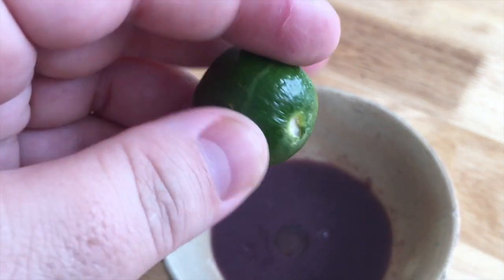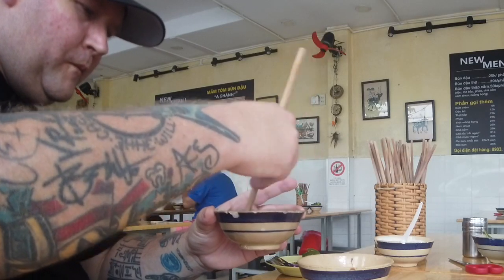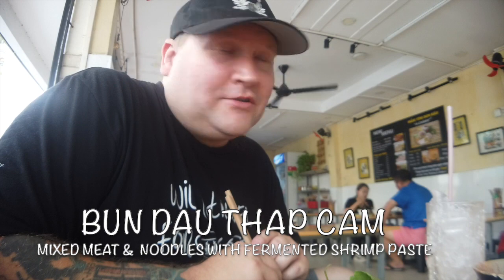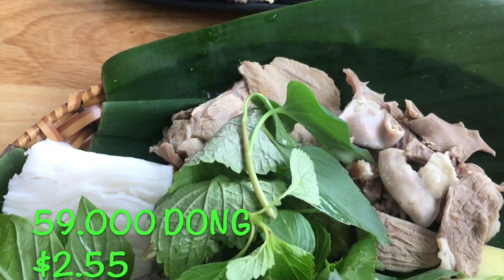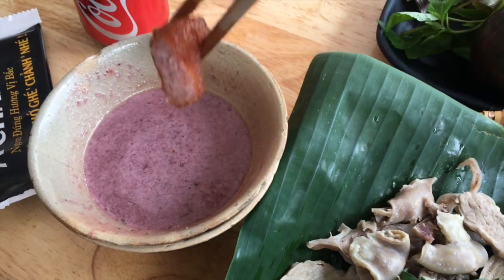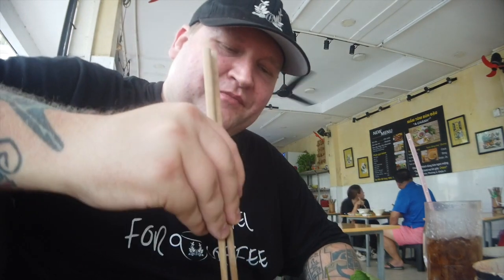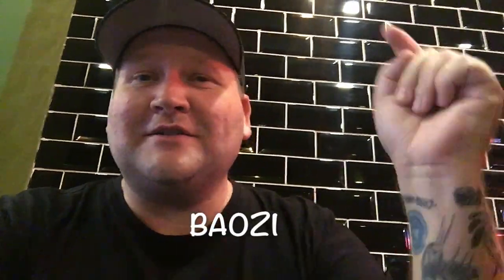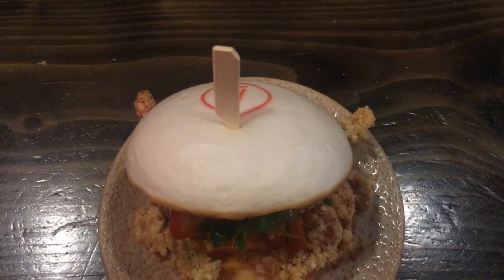Spicy Duck Tongues and Soft Shell Crab Bao Sandwiches? About the Food Episode 8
In episode 8 of About the Food, the Traveling Coffee Guy heads to "A Chanh Bun Dau Mam Tom" where he experiences his 2nd encounter with Mam Tom (Vietnamese Fermented Shrimp Paste,) After that, he heads over to "Baozi" where he grubs out on a soft shell crab bun bao sandwich. Finally, he heads over to the famous Bui Vien Walking Street area where he finds the "Ma Him Food" stand and tastes the really strange but delicious Singaporian Spicy Duck Tongues.

This is a video you are not going to want to miss even a single second!

Ma Him Food - 232 De Tham, Pham Ngu Lao Ward, District 1, Ho Chi Minh City

Like my shirt?

shorturl.at/dfsB3

$55 off first booking if you use my link.